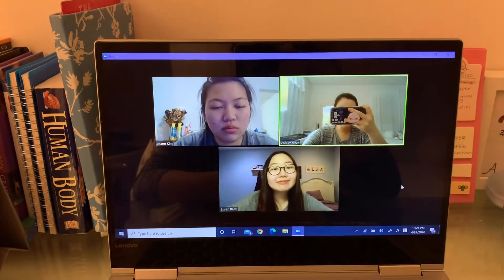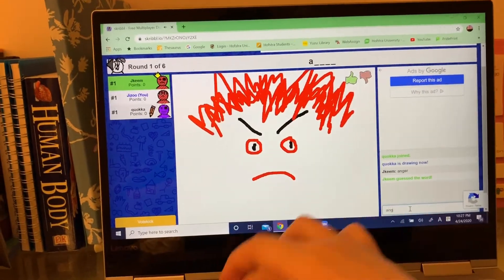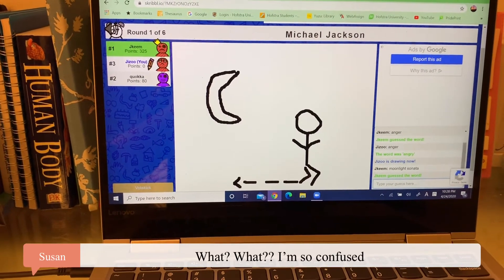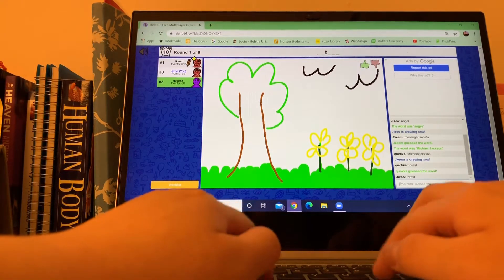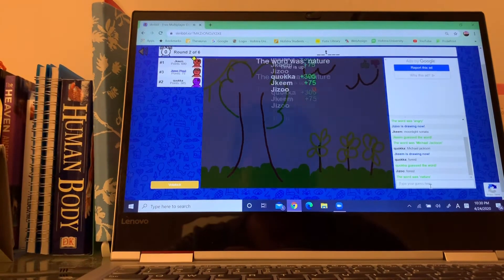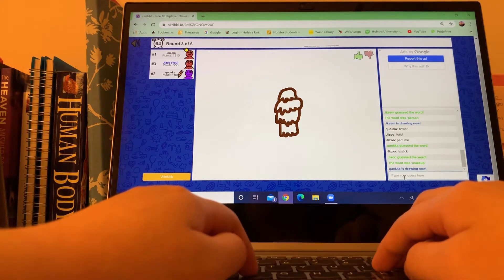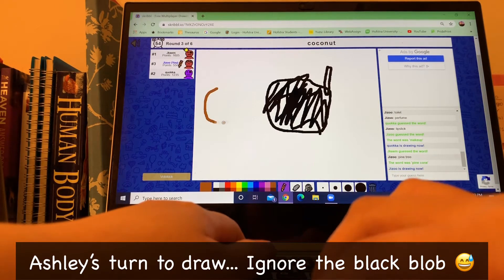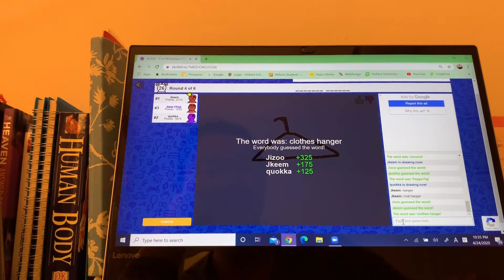SooJaeBi Vlog #15 | Quarantine Vlog: Skribbl.io!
First SooJaeBi ZOOM
Try to guess what we are drawing 🤔🤔
Until next time, stay safe and healthy!!